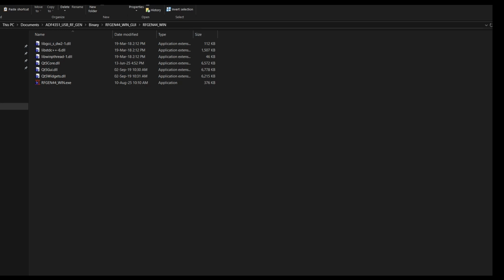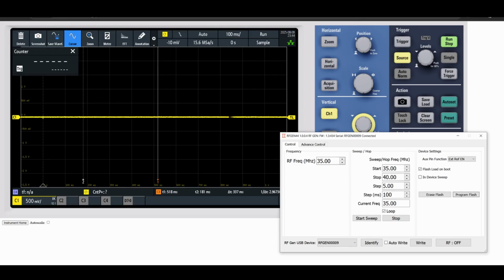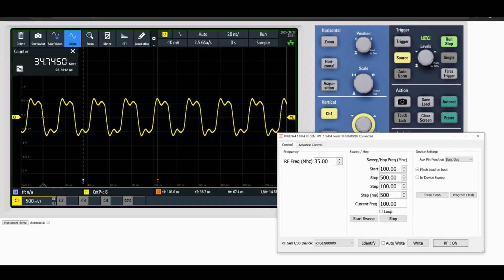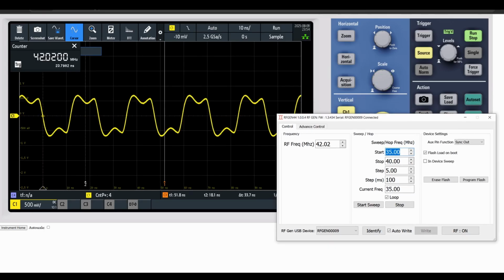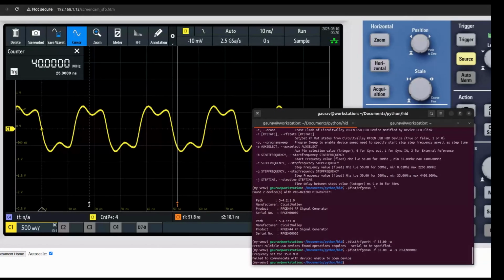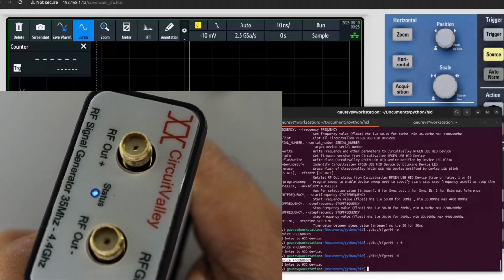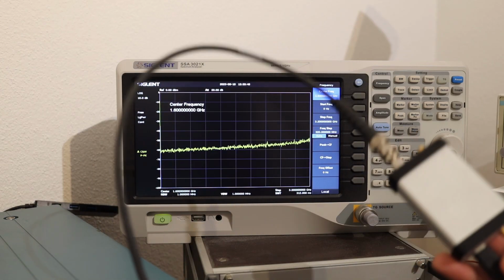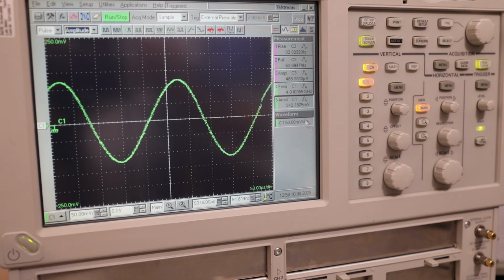RFGEN44 Open USB Programmable RF Signal Generator 4.4Ghz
CircuitValley RFGEN44 RF Signal Generator

Output Frequency range 35Mhz to 4.4Ghz with 10khz Step